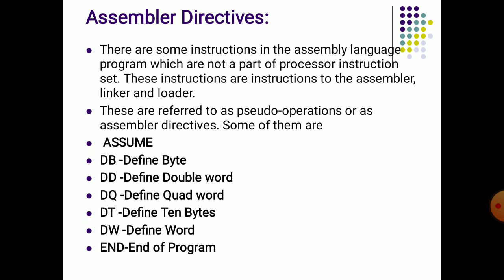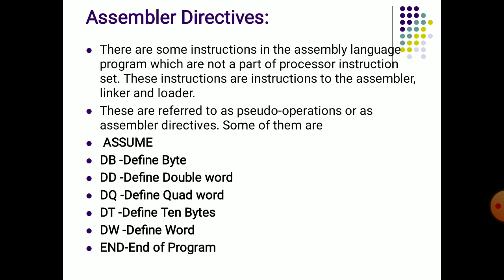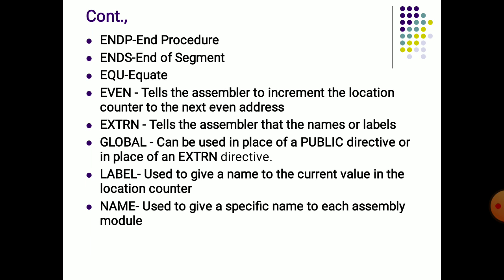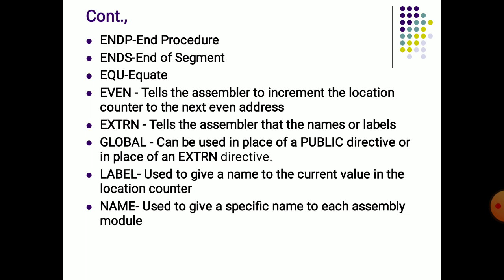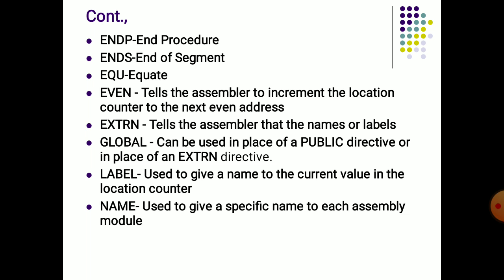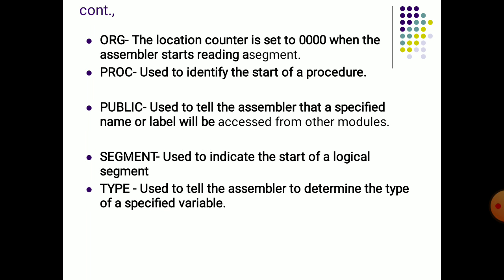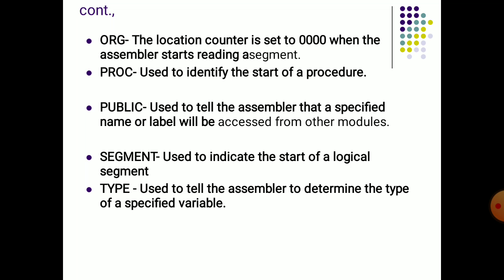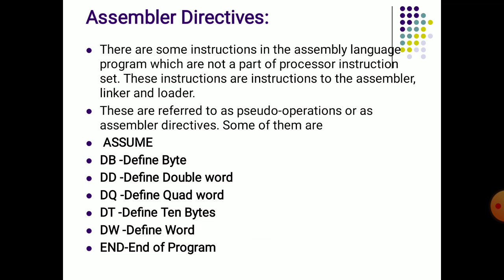ASSEMBLER DIRECTIVES//8086 MICROPROCESSOR//